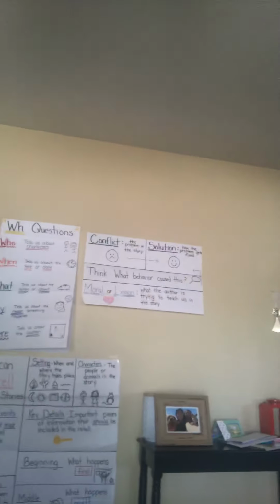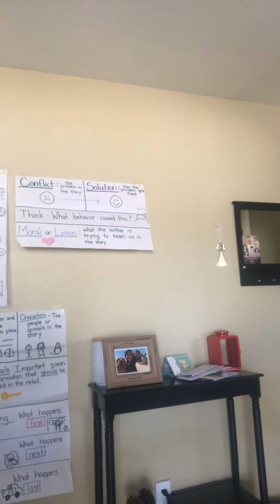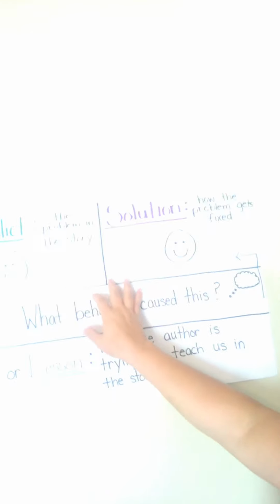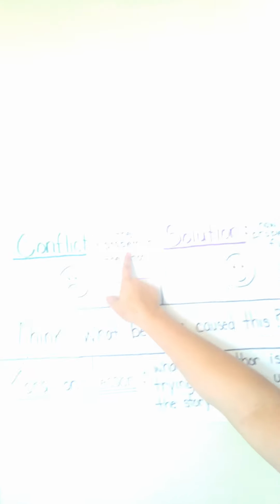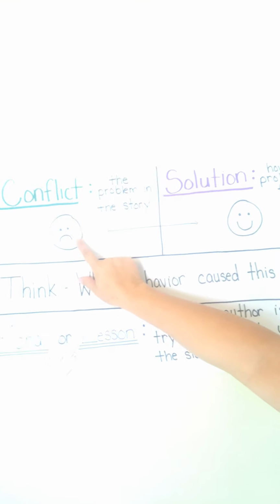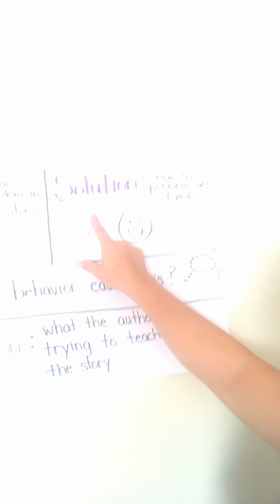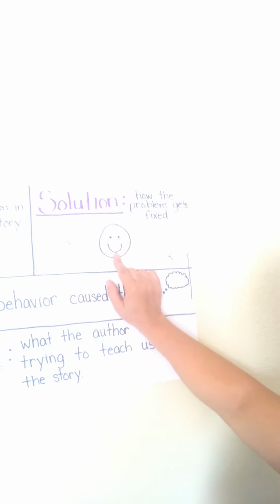Kindergarten_RC_April24th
Day 5